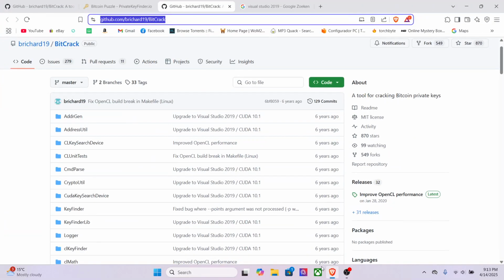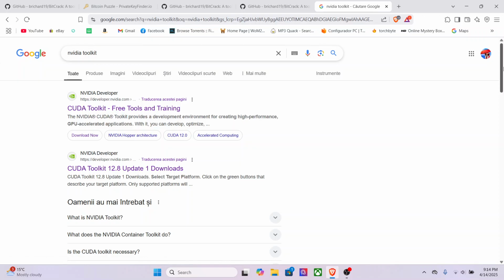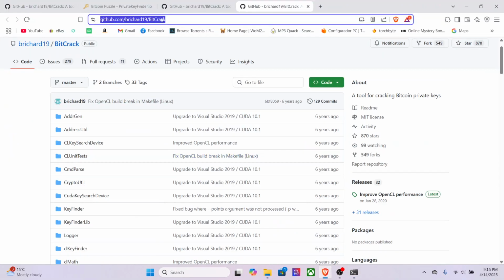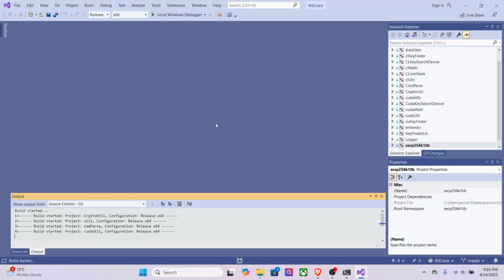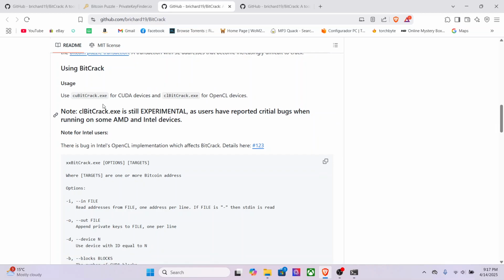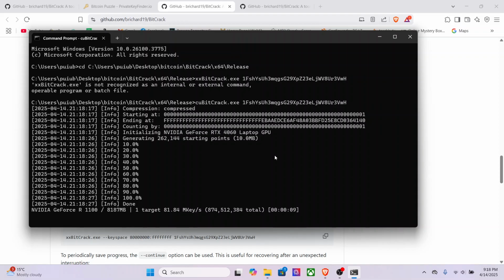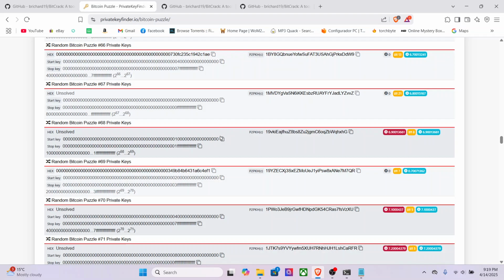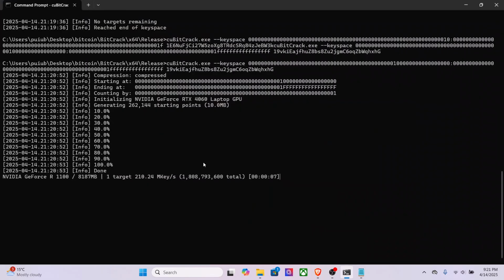HOW TO INSTALL BITCRACK ON WINDOWS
13PnuJAnTu94UhUsMLiMqmjWpXPmYupBYA

Up is my bitcoin address, if you are rich or you've hit some bitcoin with BITCRACK, feel free to share as much as you consider, thanks for watching and if you need any help feel free to contact me at .